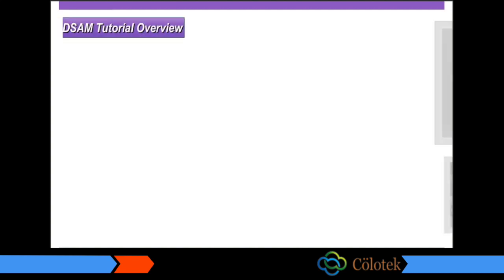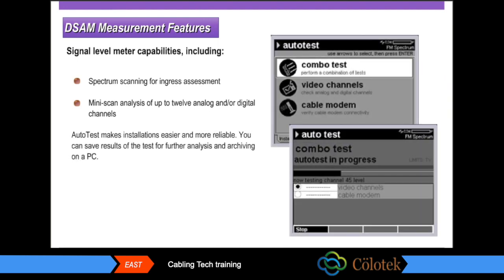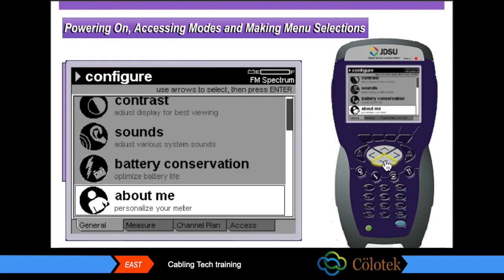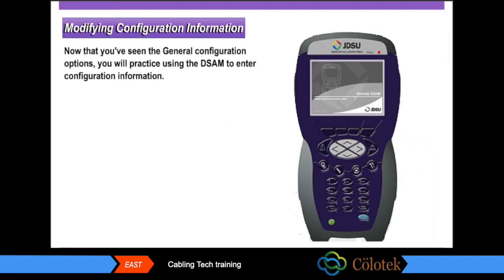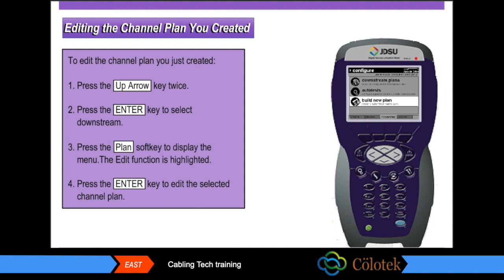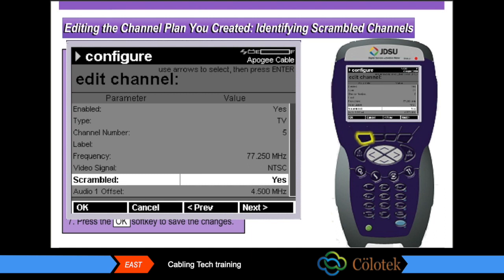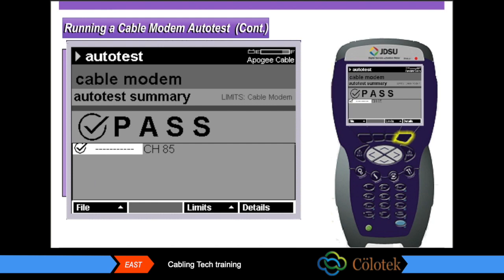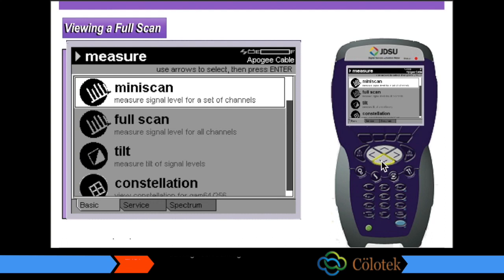Colotek.com JDSU Meter Training.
1. Module 1: Introduction
Navigation Overview
DSAM Tutorial Overview
The JDSU Digital Services Activation Meter (DSAM)
The JDSU DSAM Family of Test Instruments
Overview of the DSAM Tutorial
The DSAM Tutorial Modules
The DSAM Tutorial Modules (Continued)
Basic Terminology and Concepts
Module Wrap-Up

2. Module 2: DSAM Overview
DSAM Overview
DSAM Feature Description
DSAM Measurement Features
DSAM Upgrades
DSAM Power and Connectivity
Powering the DSAM
Charging the DSAM Battery
DSAM LED Indicators
Module Wrap-Up

3. Module 3: Working With the DSAM
Working With the DSAM
Identifying the Parts of the DSAM Keypad
Using the DSAM Keypad
Powering On, Accessing Modes and Making Menu Selections
Entering Alphanumeric Information
Entering Alphanumeric Information (Continued)
Editing Alphanumeric Information
Using Softkeys
Using the Shift Key / Function Key Combinations
Using the Shift Key / Function Key Combinations (Continued)
Viewing the DSAM Information Screens: General Info
Viewing the DSAM Information Screens: Status
Viewing the DSAM Information Screens: Details
Viewing the DSAM Information Screens: Details (Continued)
Viewing the DSAM Information Screens: Options
Module Wrap-Up

4. Module 4: Configuring the Meter
Configuring the Meter
Configuring the DSAM
Accessing the Configuration Menus
Describing the General Configuration Options
Describing the General Configuration Options (Continued)
Modifying Configuration Information
Editing the Limit Set Configuration
Accessing the Limit Set Configuration
Using the Edit Limit Sets Softkeys To Complete Your Modifications
Building a New Channel Plan: Enter the Channel Plan Name
Building a New Channel Plan: Select a Channel Plan Template
Building a New Channel Plan: Enter the Stop Frequency and Begin Scanning
Editing the Channel Plan You Created
Editing the Channel Plan You Created: Identifying Scrambled Channels
Editing the Channel Plan You Created: Finding a Channel
Editing the Channel Plan You Created: Changing an Analog Channel to Digital
Describing Digital Channels
Editing the Channel Plan You Created: Changing an Analog Channel to Digital-Final Step
Editing the Channel Plan You Created: Changing a Channel to DOCSIS
Editing Channel Plans
Editing the Channel Plan You Created: Wrap Up
Configuring Autotest Channels
Configuring Browser Settings
Module Wrap-Up

5. Module 5: Taking Basic Measurements  (Start time is 31:30)
Taking Basic Measurements
Taking Measurements with the DSAM
Preparing to Perform Measurement
Running Autotests
Running a Cable Modem Autotest
Running a Cable Modem Autotest (Continued)
Taking Basic Measurements
Accessing the Measure Mode and Checking Signal Levels
Reviewing the Level Measurement Display
Reviewing the Level Measurement Display (Continued)
Understanding the DSAM's Miniscan Measurement
Running a Miniscan Measurement
Running a Miniscan Measurement (Continued)
Changing and Selecting Miniscan Channels
Using the Miniscan View Menu
Viewing Additional Details
Viewing a Full Scan
Describing the Full Scan
Viewing Additional Details
Measuring Tilt
Module Wrap-Up